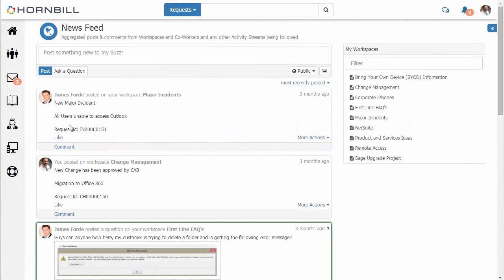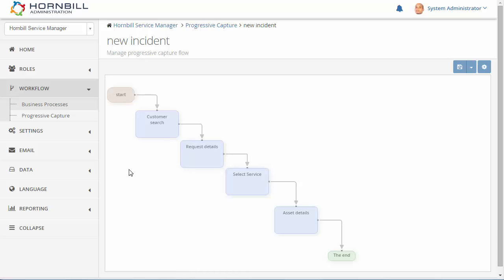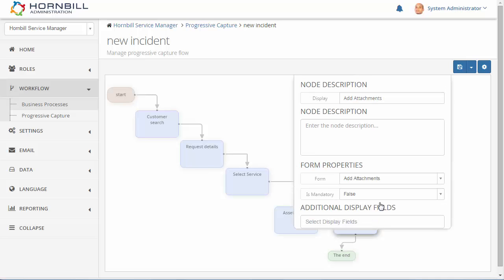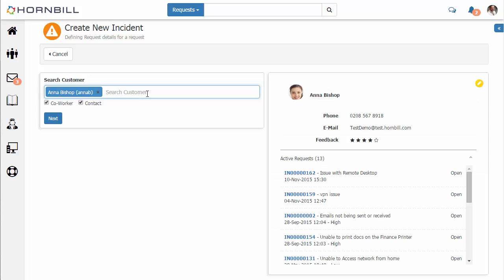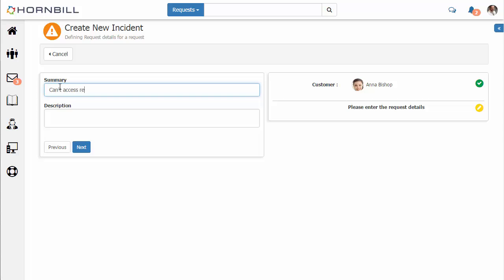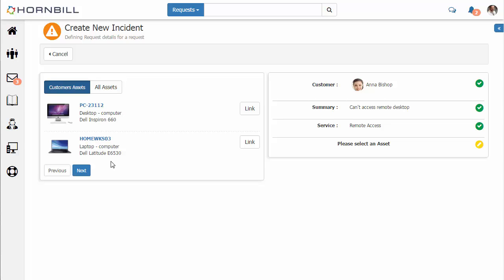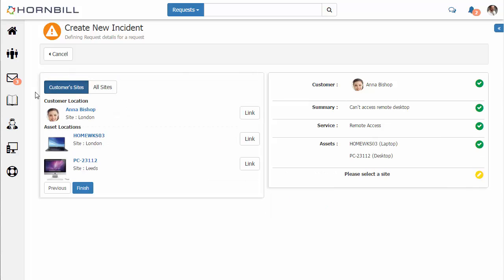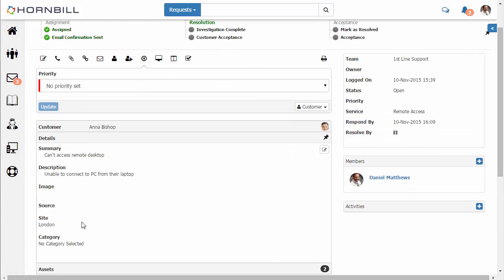Capturing the location of an Incident - Feature Friday Blog, Hornbill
When your organisation is spread across multiple sites it can add great value to capture where an incident has occurred.

It may be that a user reporting an issue from one place, but the source of the issue is in another.  In today's world of being more mobile, having remote access to systems, working from home, and hot-desking, this become more of a challenge.

Identifying the location of the issue can help assess who else may be impacted, who is the closest to the location to get it fixed, and where are the most problematic sites.